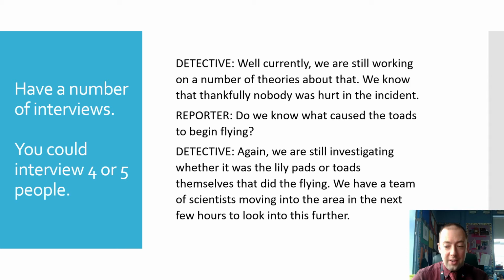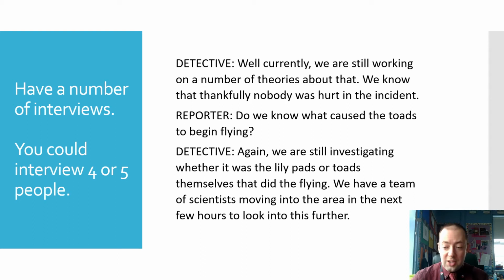Writing a News Report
Mr Howarth explaining the tone and giving an example of a news report.